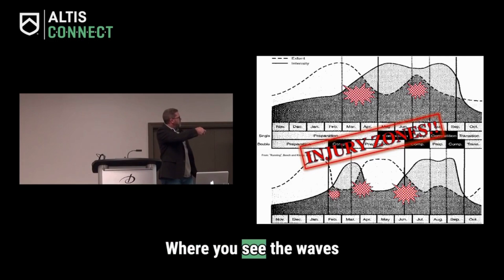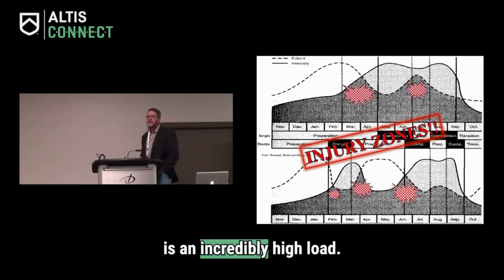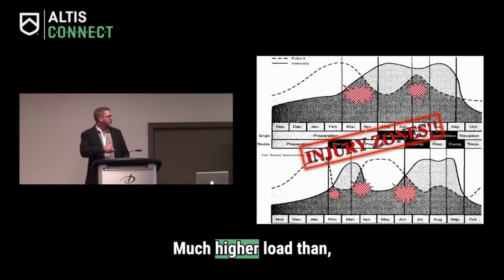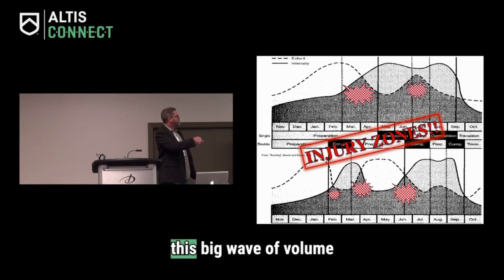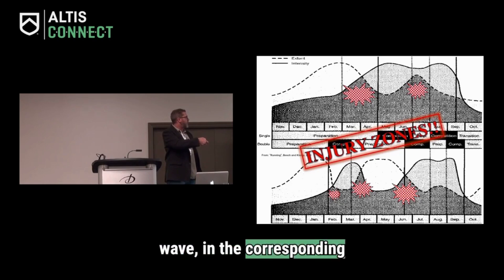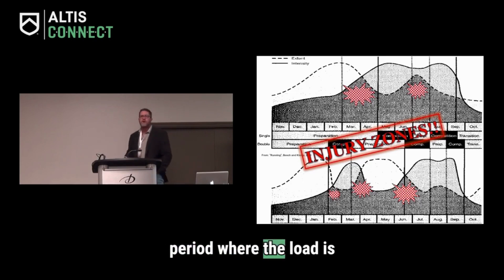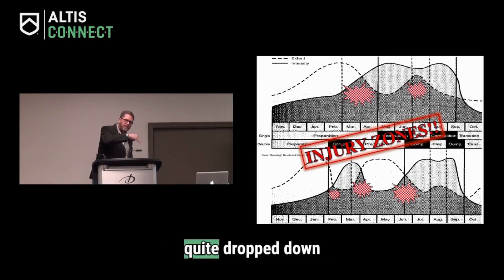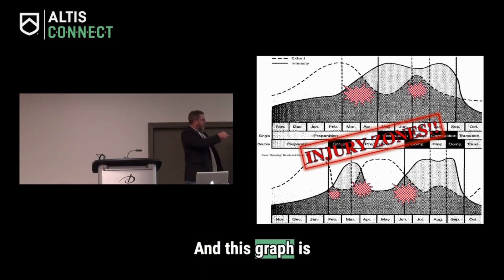ALTIS Connect Preview: Derek Evely on Trends in Periodization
⚠️ New video up on ALTIS Connect - Derek Evely talks about the Trends in Periodization.

⚙️ An introduction into different approaches to periodization
👨‍👩‍👦 How periodization has developed across generations
🔍 A review of Periodization Methodology